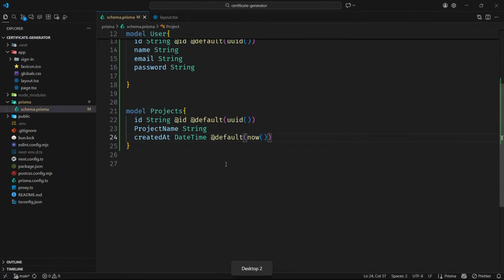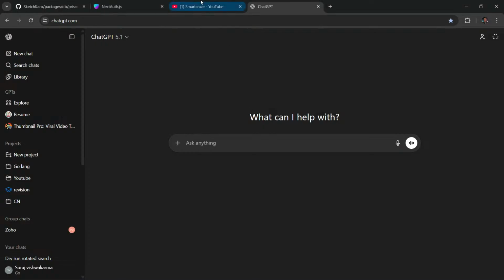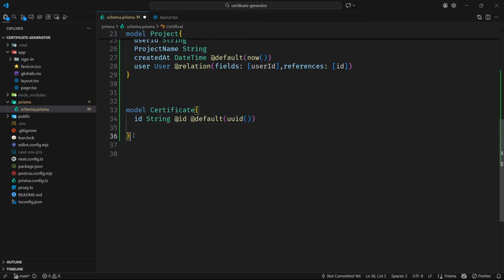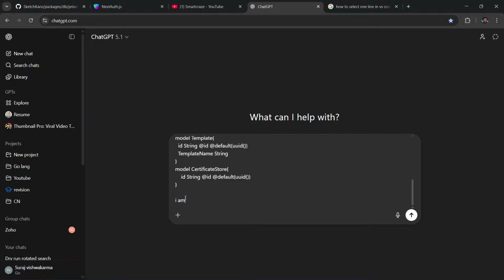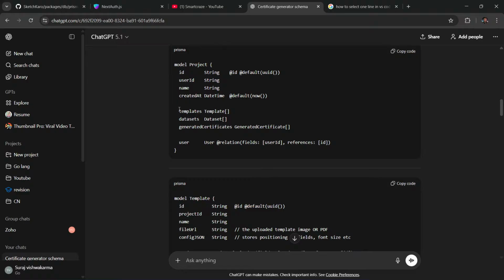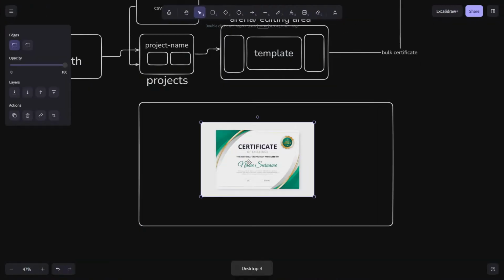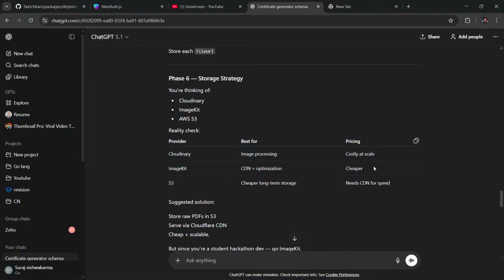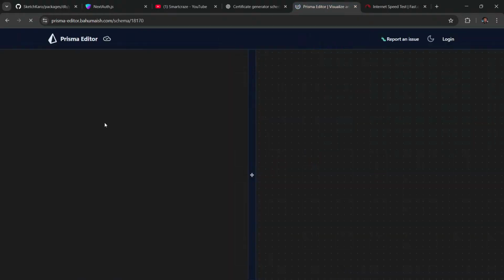Building SAAS | Certificate Generator Part 2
In this livestream, we’re building a full-stack SaaS Certificate Generator from scratch — the real deal, not just theory. The platform will allow organizations to create, customize, and bulk-generate certificates for events, webinars, bootcamps, hackathons, and courses.

What we’ll implement:

Certificate templates + live editor

Generating certificates for multiple recipients using uploaded data

Downloading + emailing certificates

Backend APIs, auth, storage, and scaling

Deployment & real-world SaaS architecture

Tech stack: Node.js, Express, React/Next.js, MongoDB/PostgreSQL, Cloud Storage, Authentication.

Goal: Build a production-grade SaaS product that could actually be sold to real users.